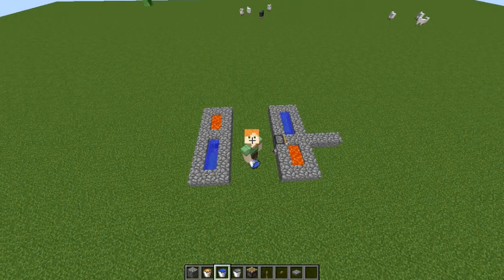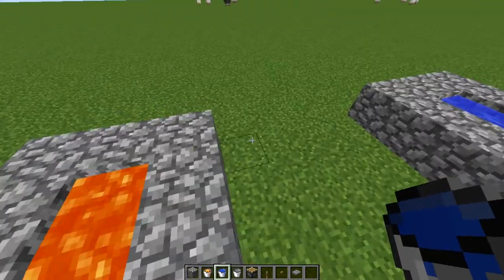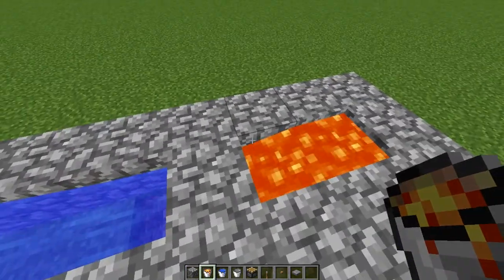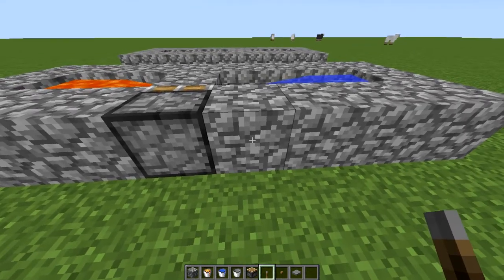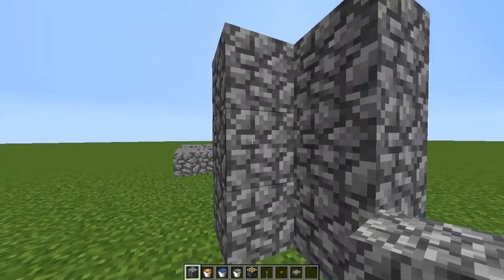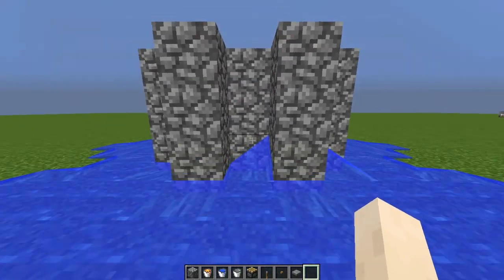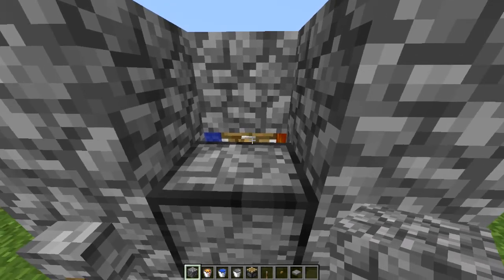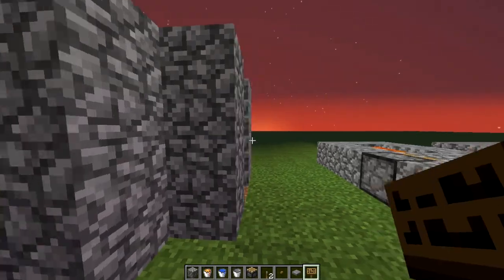Minecraft-How to Build a Cobblestone Generator! Tutorial!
There is some tutorial on building a cobblestone generator!hope u guys enjoy it! :D